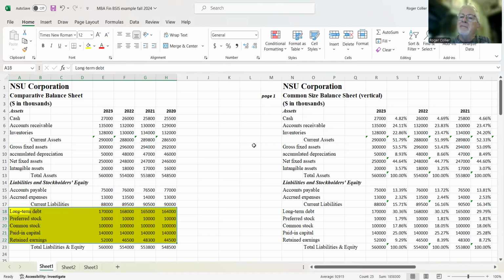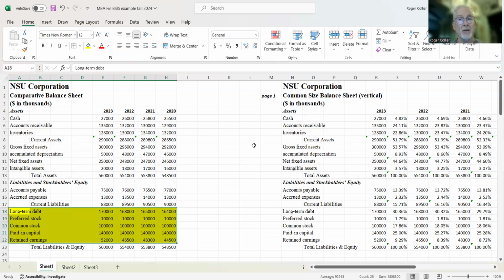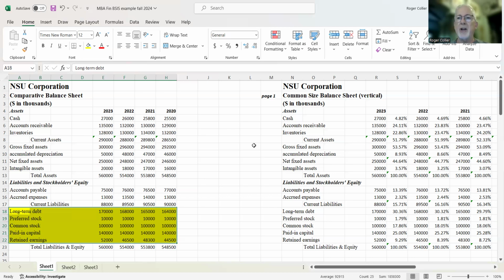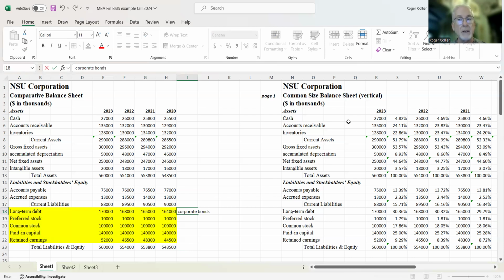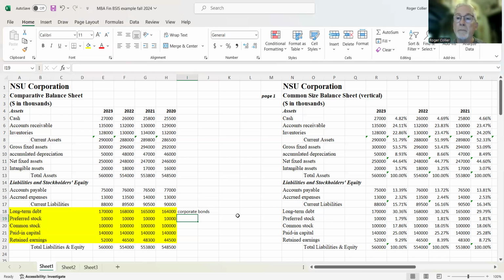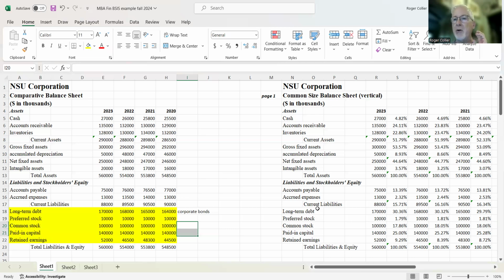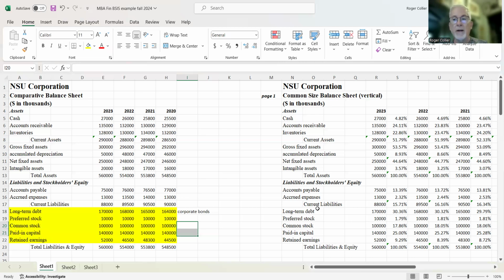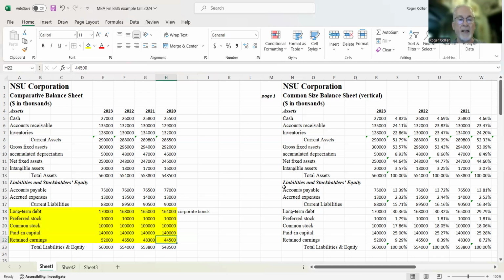Video 5A Capital and Investment Decisions